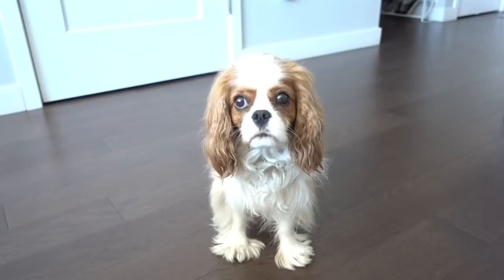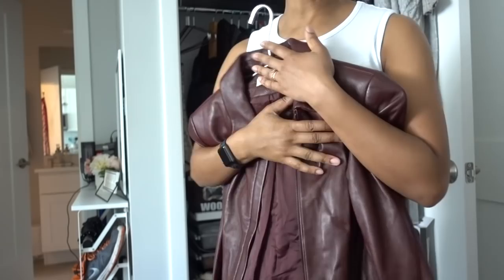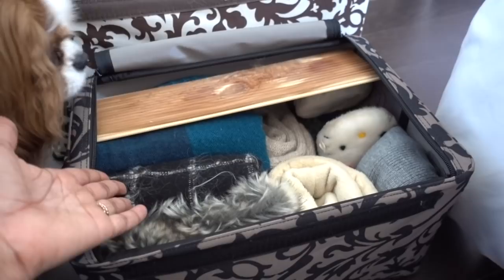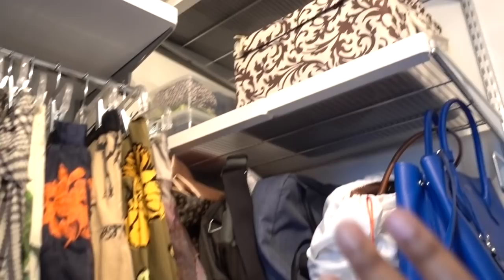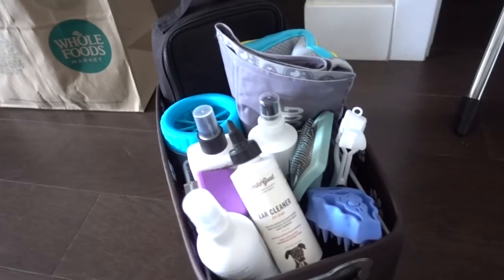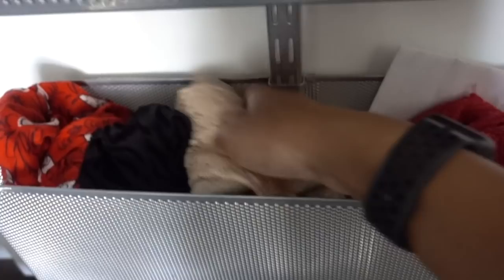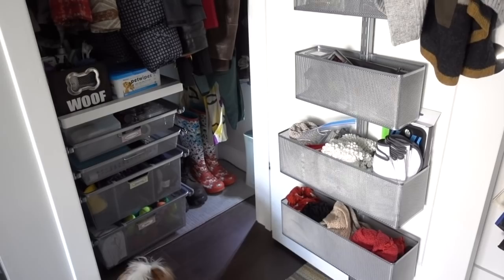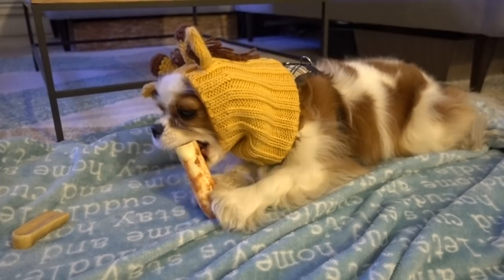Storing & Decluttering Our Seasonal Items | Declutter Motivation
In this video, I declutter some of my cold weather outwear and accessories. It's important to declutter these items periodically and protect them when you store them seasonally so that they can last as long as you want them to! If you are looking for some motivation to declutter and store your seasonal items, this is the video for you! I decluttered and organized my dog's seasonal items too! I hope you enjoy this week's vlog!